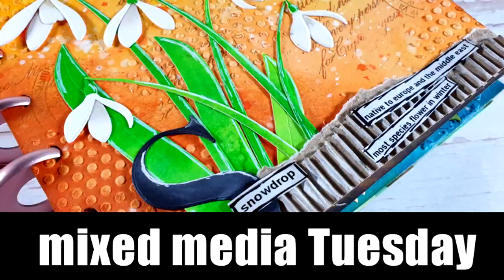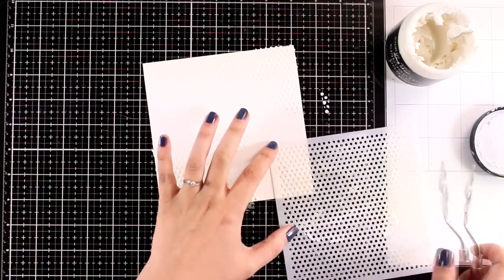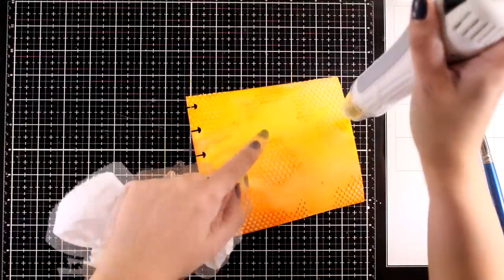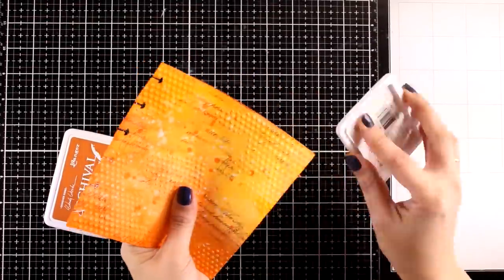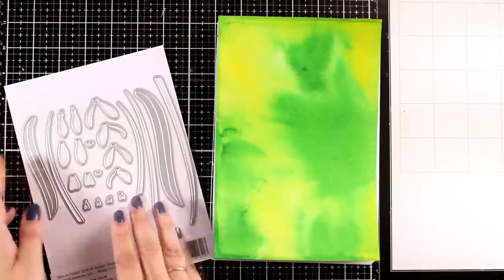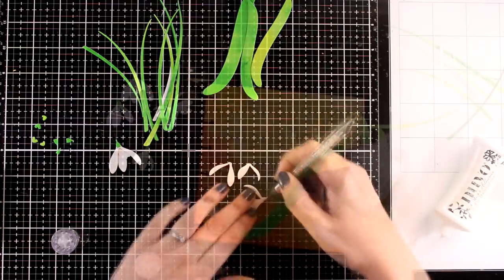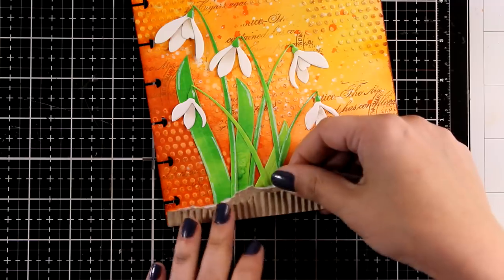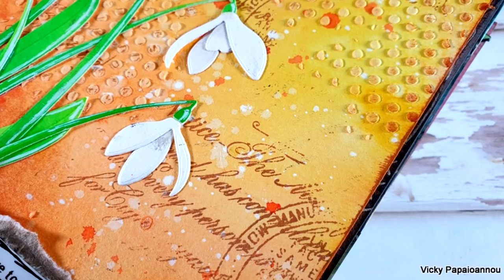S is for Snowdrop | A-Z flower art journal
• Aluminum Disc-Binding Discs
[ Amazon US ]

[ Amazon US ]